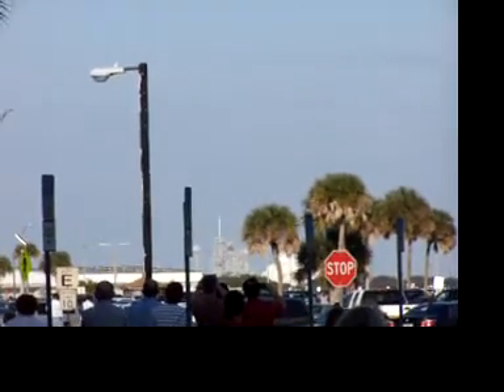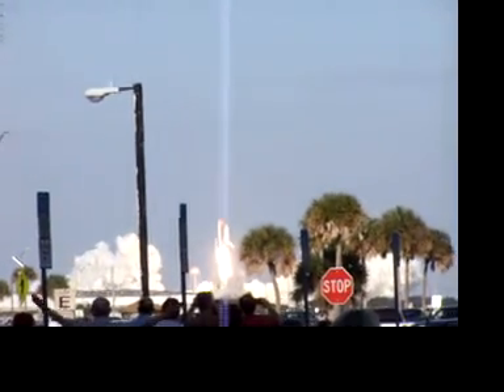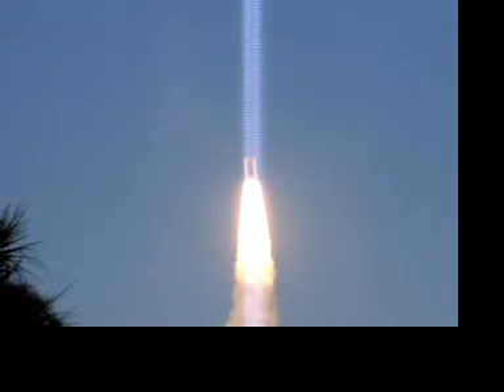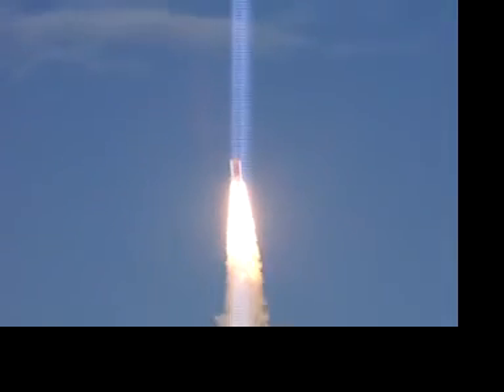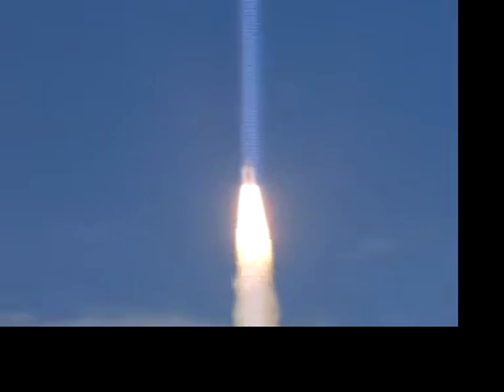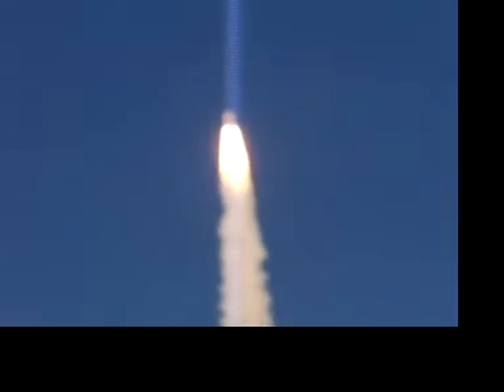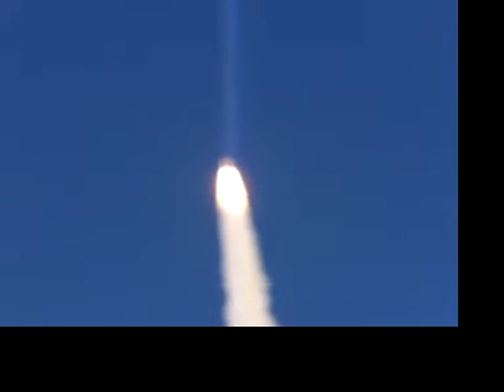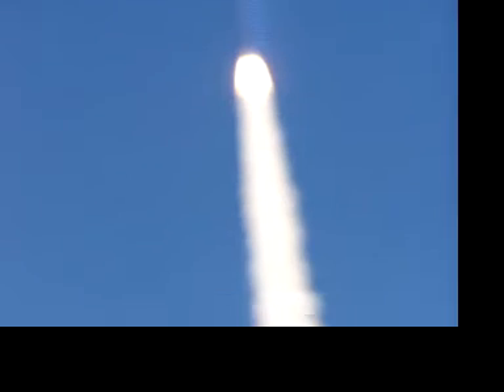STS 133 Launch and Seagull fly by (AT 124) . FEEL THE NOISE from about 3 miles.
STS 133 Launch, Discovery's final launch.   Sorry bout the Focus but i tried for a close up.  The camera wouldnt autofocus probably because of the bright overload.